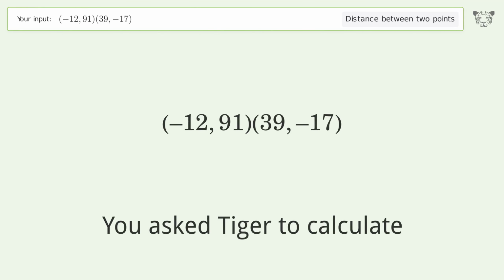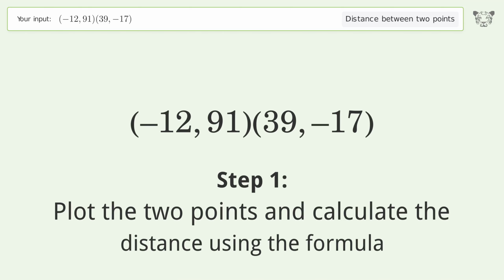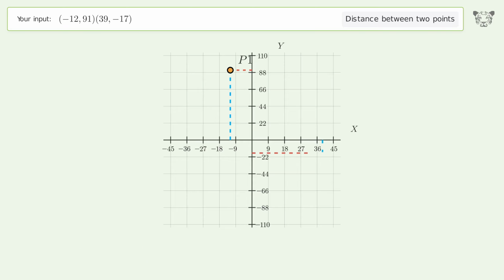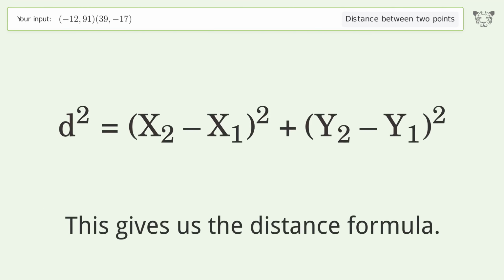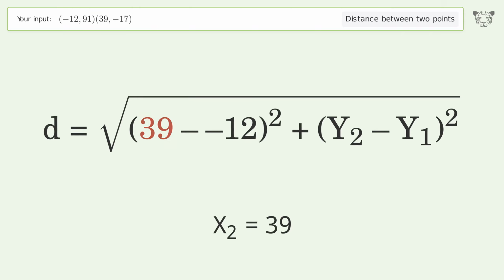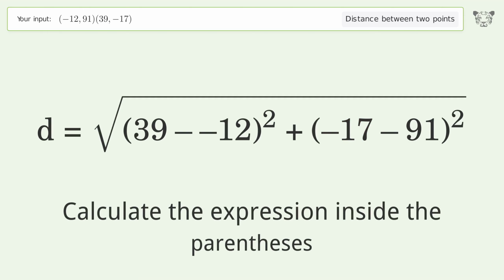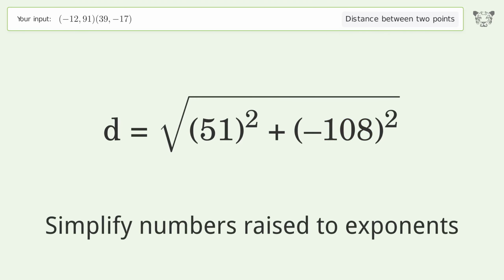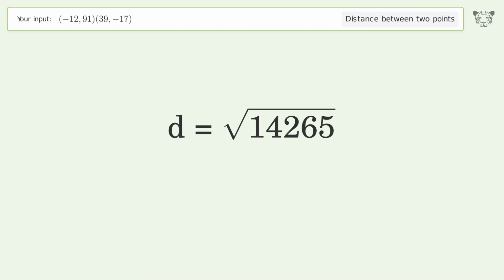Find the distance between two points p1 (-12,91) and p2 (39,-17): Step-by-Step Video Solution